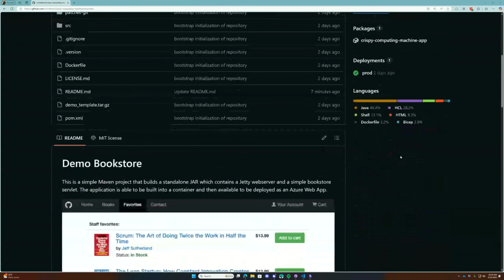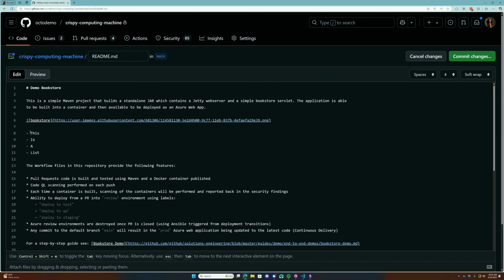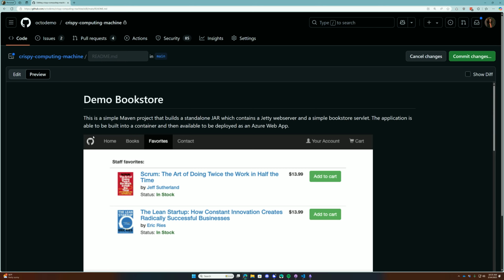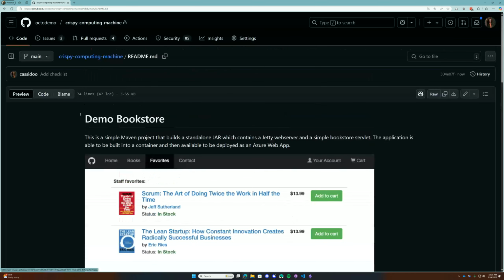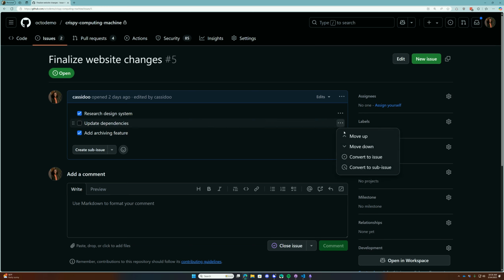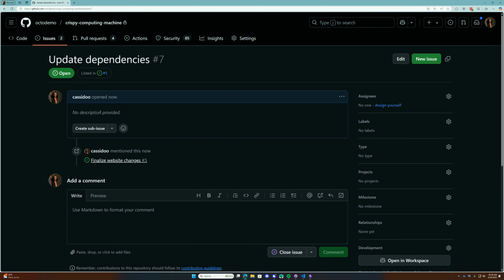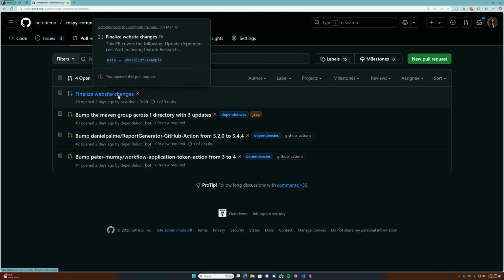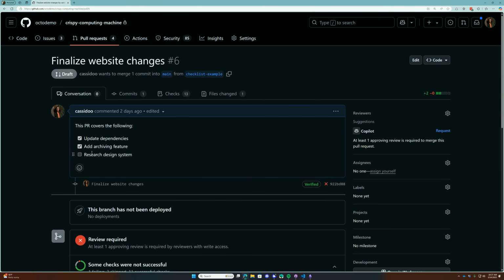How to create checklists in Markdown on GitHub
Transform your GitHub project management with Markdown checklists. This video demonstrates how to build checklists in Markdown files, preview them, and convert tasks into GitHub issues or pull requests. See how checkboxes keep your team aligned and provide clear visibility into task completion rates.

▬▬▬▬▬▬  TIMESTAMPS ⌚  ▬▬▬▬▬▬

00:00 Introduction to checklists
00:42 Previewing checklists
01:36 Connecting issues and pull requests